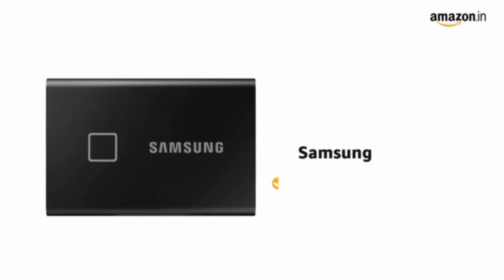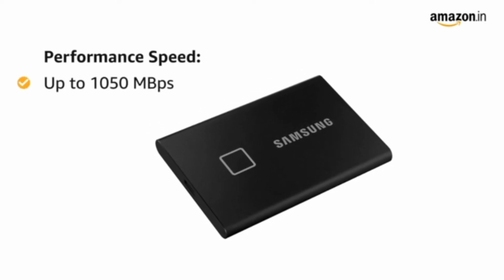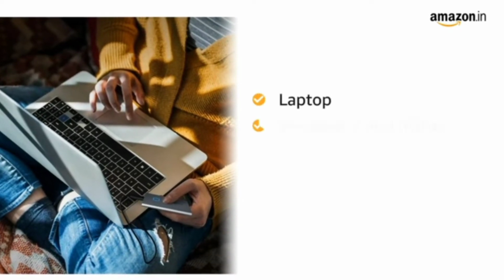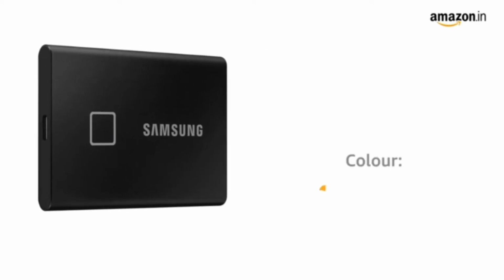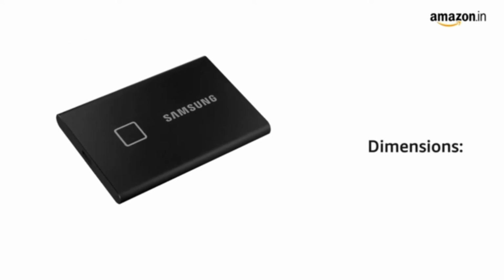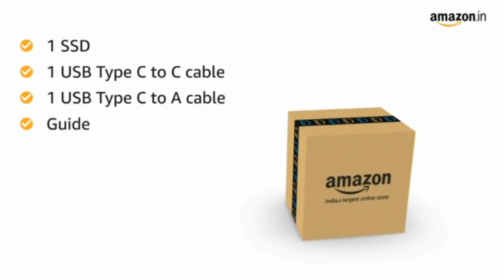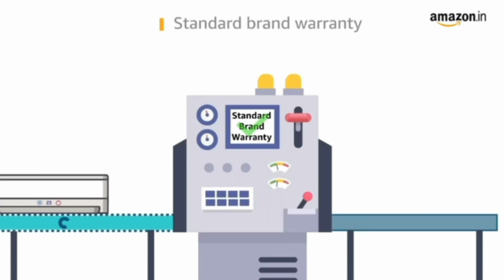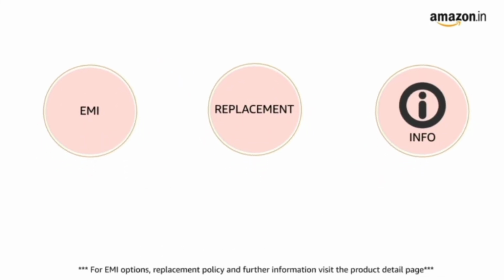T7 Touch Soper Samsung Device is Crazy Fast Official Product Video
Most Watch For YouTubes:-

Amazon Video
Light and pocket-sized, the Portable SSD T7 both delivers fast speeds and safeguards data for an easy way to store and transfer large files. Experience everyday high performance in your work and play with the T7